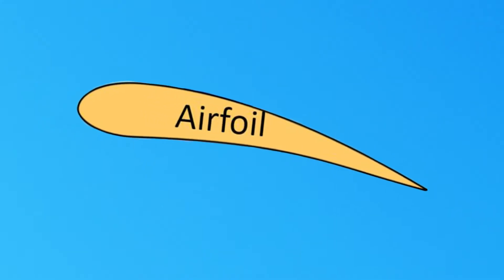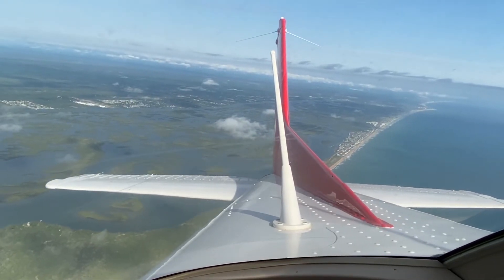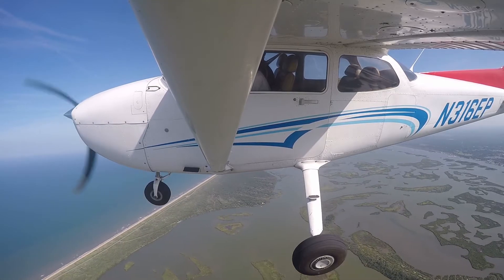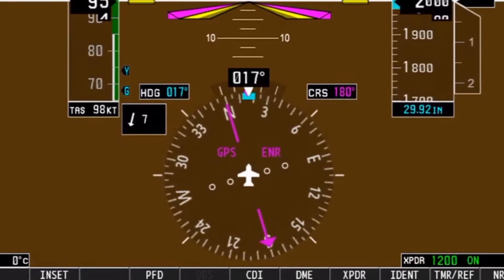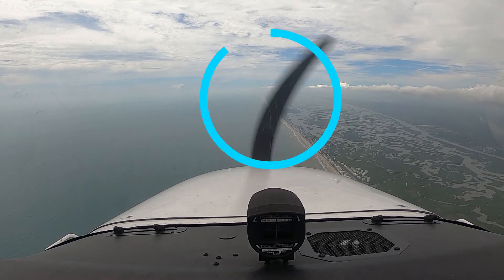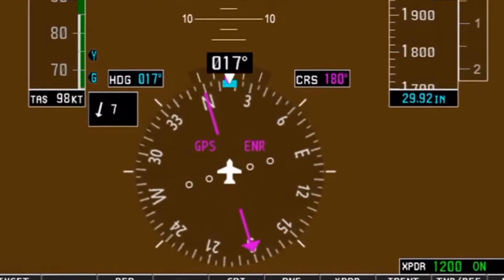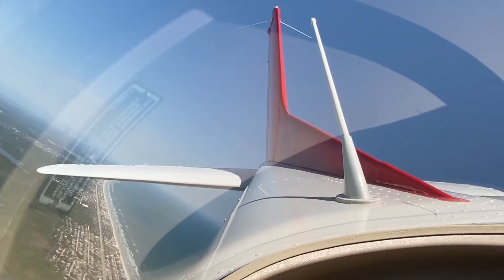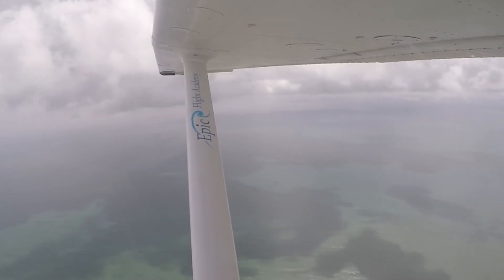Slow Flight Clean & Dirty | Epic Flight Academy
Welcome to Epic Flight Academy's Maneuvers Series. In this series, we are focusing on specific maneuvers pilots must be able to perform. This includes what they are, why we do them and how we do them. In this video we go over how to conduct Slow Flight in the Clean and Dirty configurations.

Chapters:
00:00 - Intro
00:12 - What is Slow Flight?
00:36 - Why do pilots practice Slow Flight?
00:48 - Control Effectiveness during Slow Flight
01:20 - Pitch/Power Relationship
02:08 - Why understanding Slow Flight is important
02:43 - Slow Flight CLEAN
06:01 - Slow Flight DIRTY
10:20 - Helpful Tips
11:48 - ACS Standards